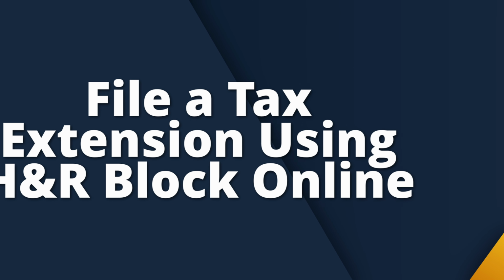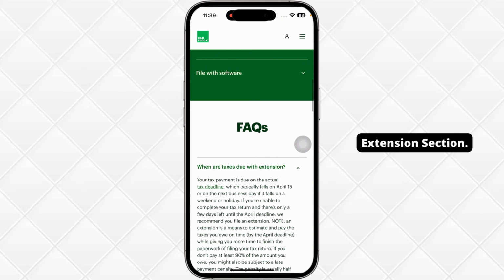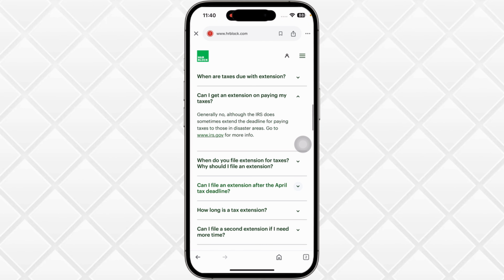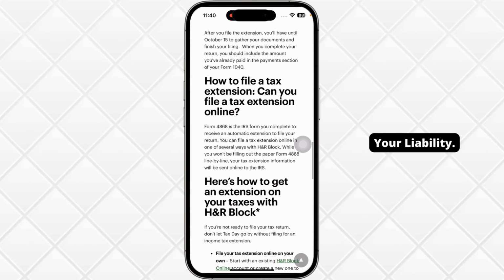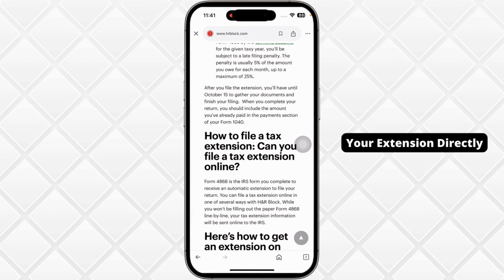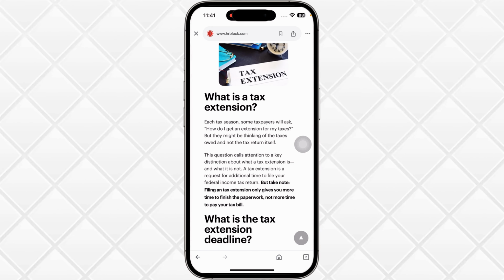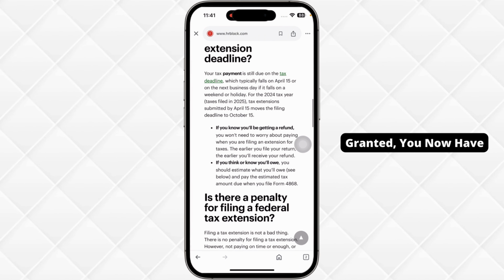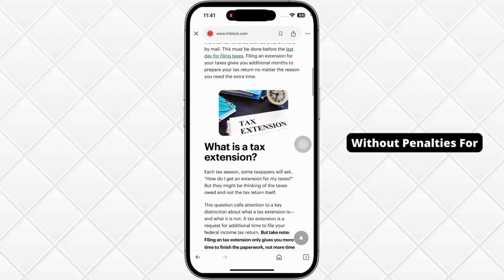How to File a Tax Extension Using H&R Block Online (2025)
Need more time to file your taxes? ⏳📄 This step-by-step guide for 2025 will show you how to file a tax extension using H&R Block Online so you can avoid penalties and get extra time to prepare your return.

What You'll Learn in This Video:
✅ How to file a tax extension with H&R Block Online
✅ When and why you might need a tax extension
✅ Important IRS deadlines & penalties to avoid
✅ How to check if your extension was accepted

Filing a tax extension gives you until October 15 to submit your return, but you must still estimate and pay any owed taxes on time!

📌 Chapters:
⏱ 0:00 - Introduction
⏱ 0:10 - How to File a Tax Extension Using H&R Block Online